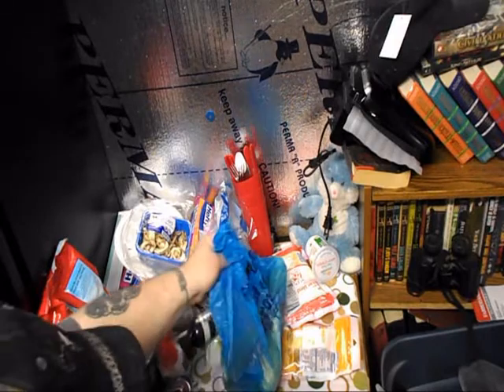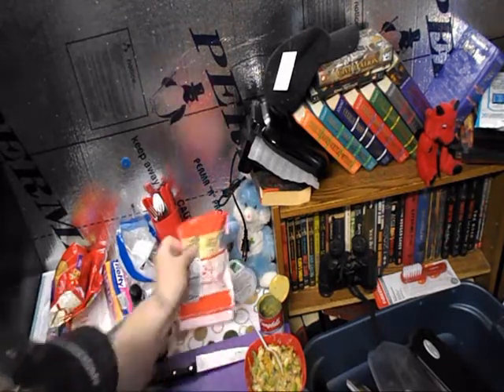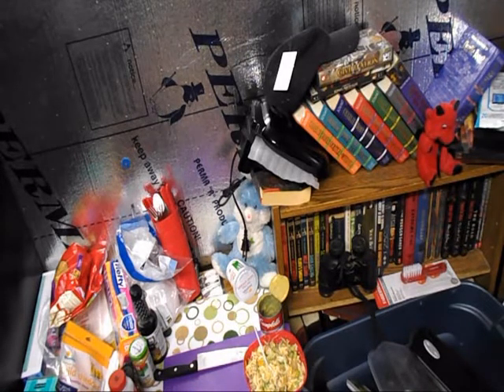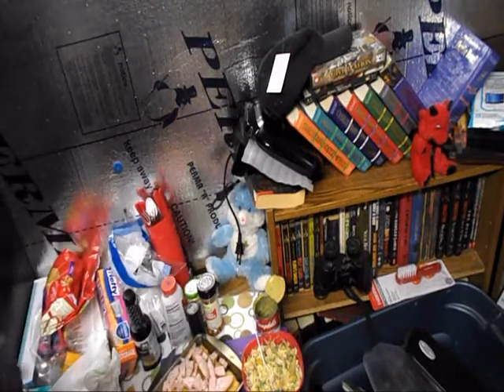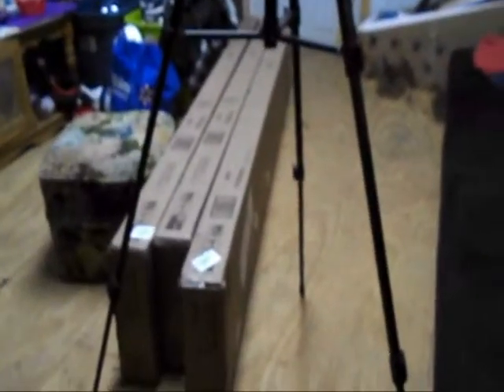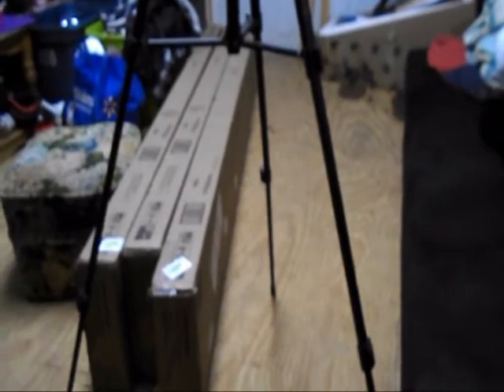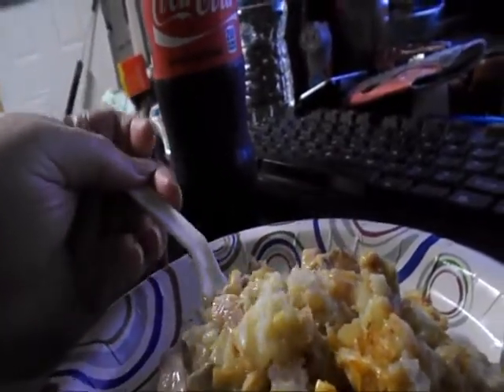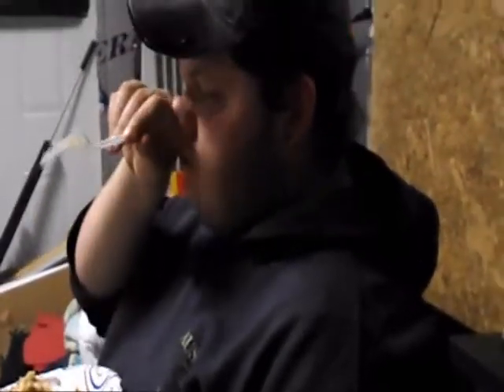The Redneck Cooking Show 3 4 2015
sorry the video is bad new camrea didnt know it fell like it did till i watched the video and was all ready eatting the meal lmao